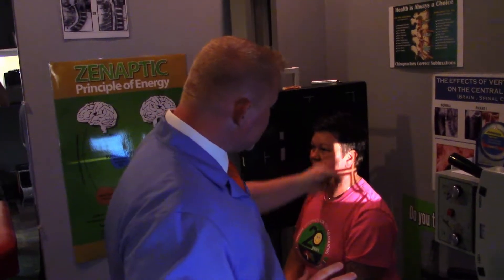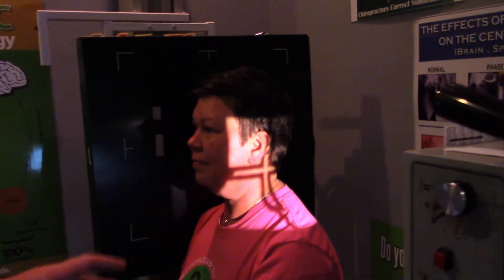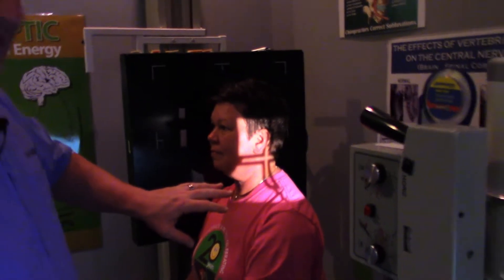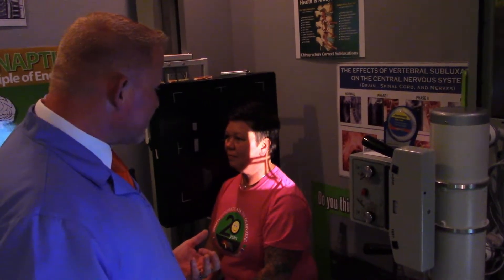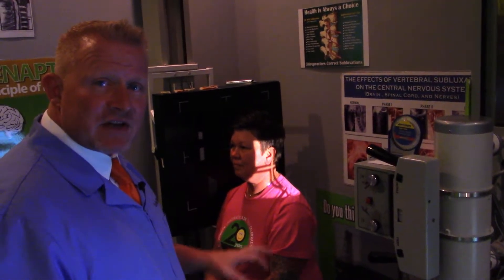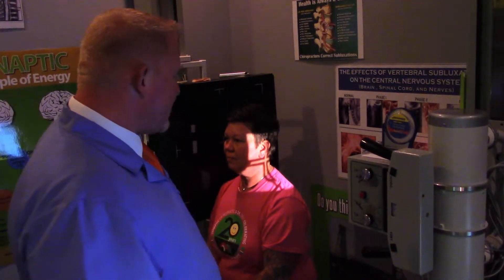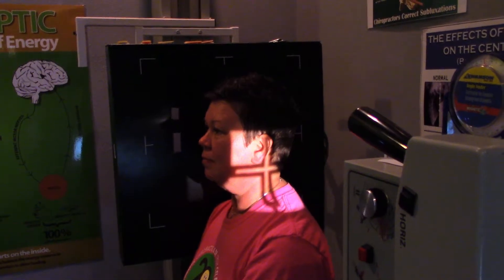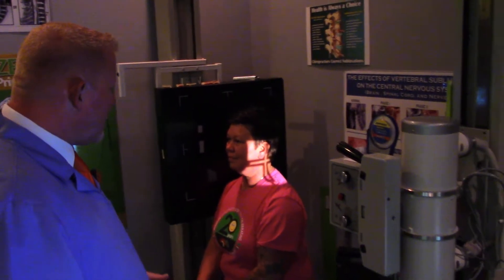Where We Shoot Digital X Rays Vancouver, Wa Chiropractic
Vancouver, Washington chiropractor Dr. Troy Dreiling shows how digital X-rays are taken.

Zenaptic Chiropractic
3021 NE 72nd Avenue, Suite 15

Located near Andresen and Fourth Plain Blvd. Many insurances accepted.